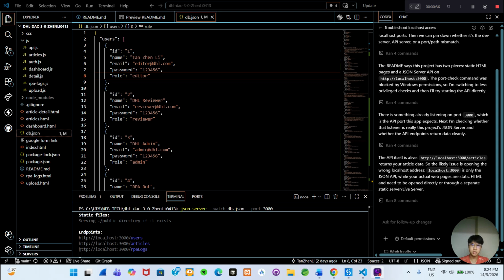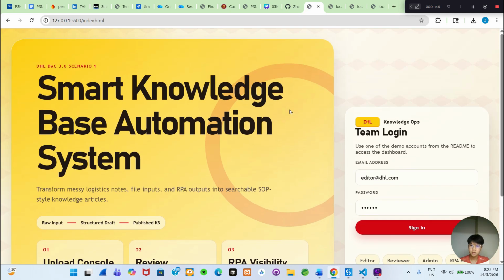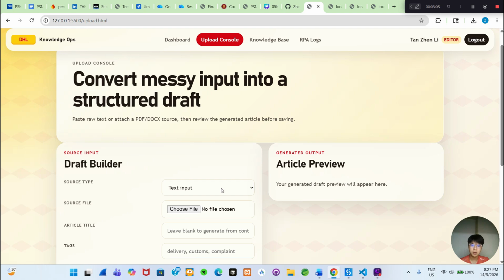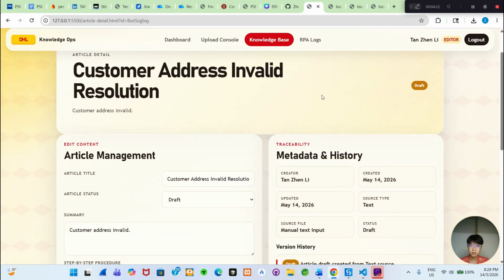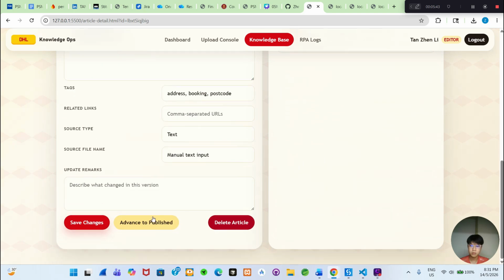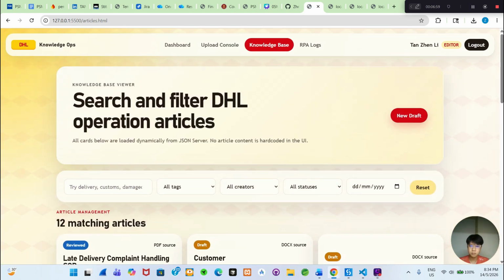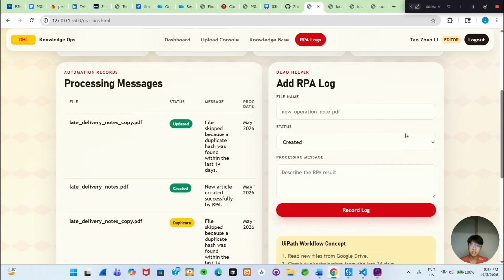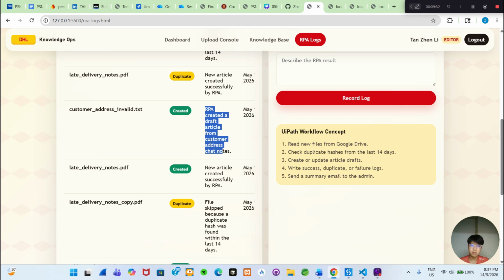Scr-CamRec_2026-05-14 20-23-36